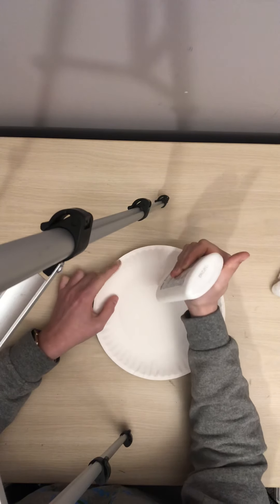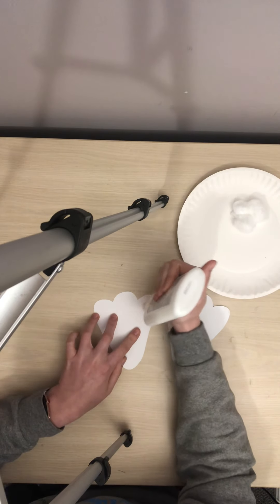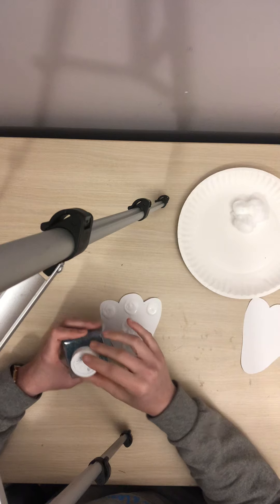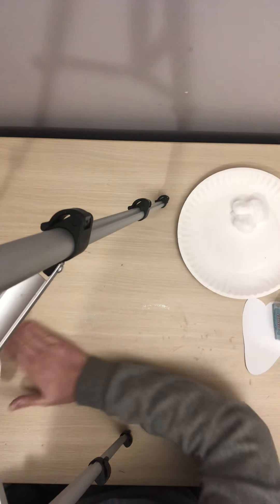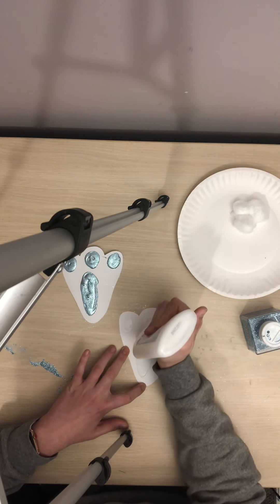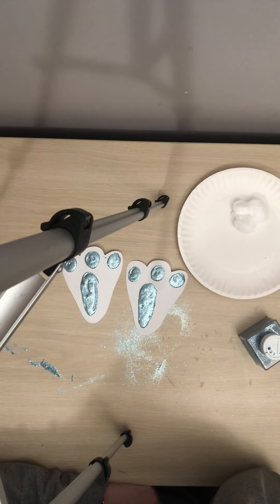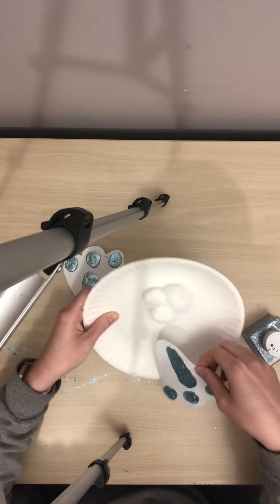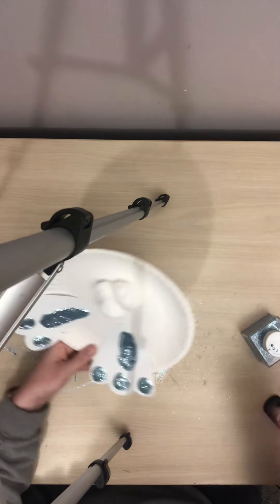April 16, 2019